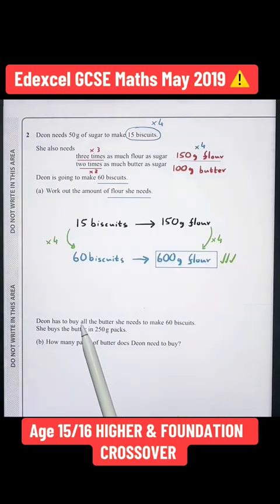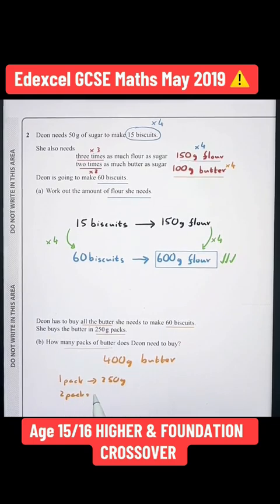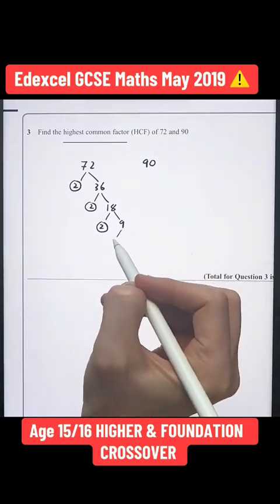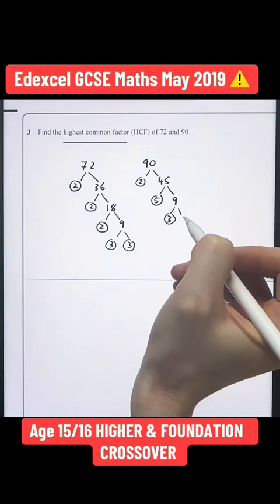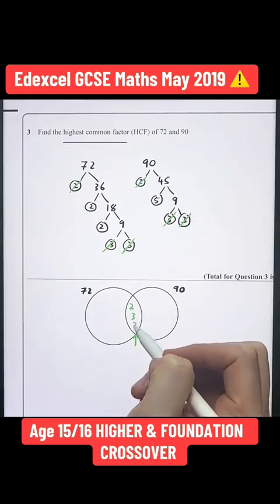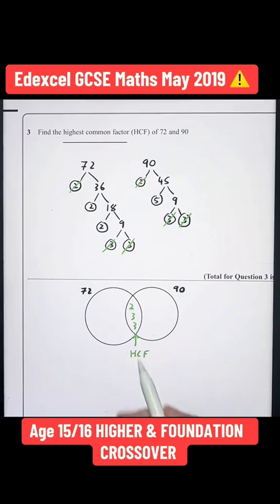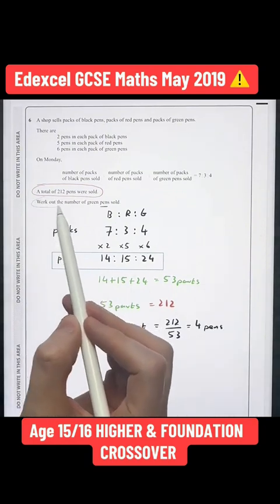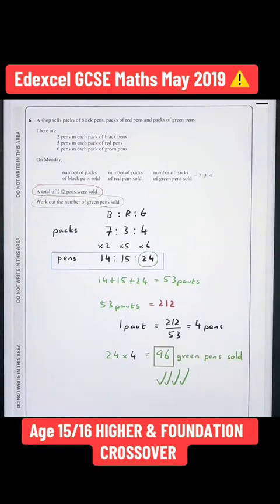masstik freegcsemathsteacher 698 349